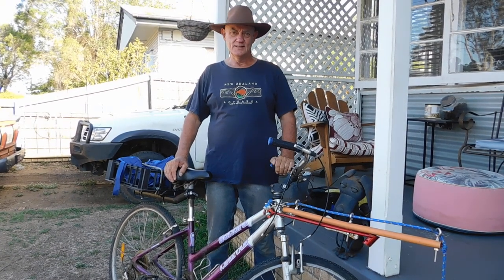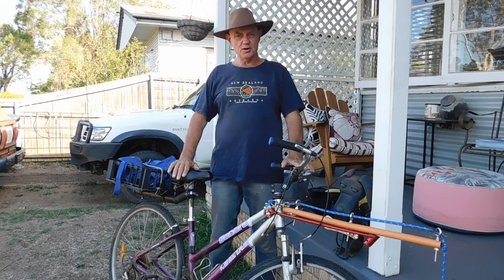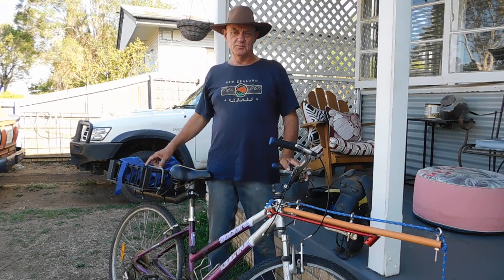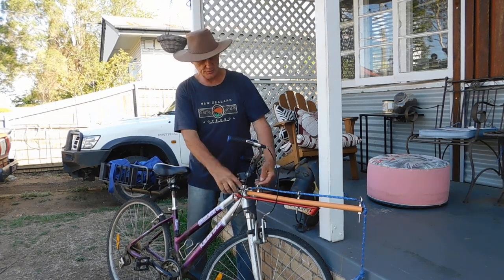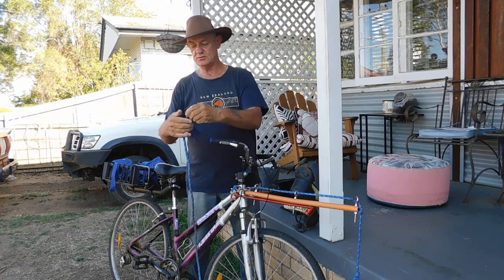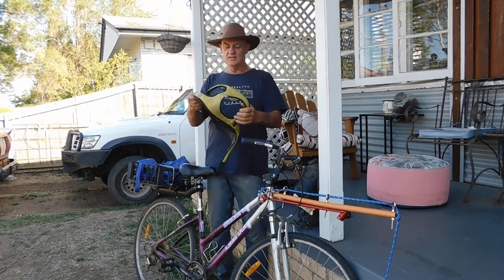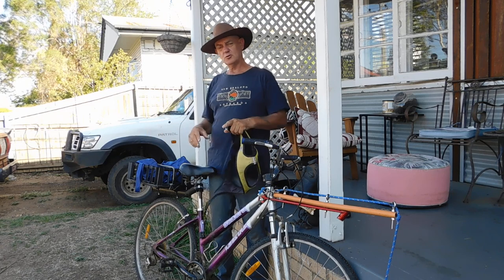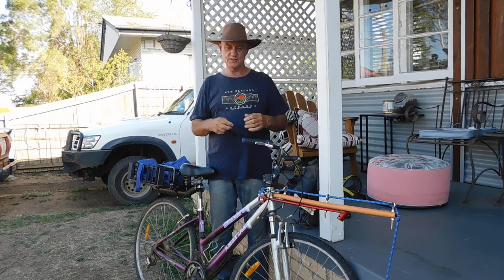Bikejor, How to get your bike ready